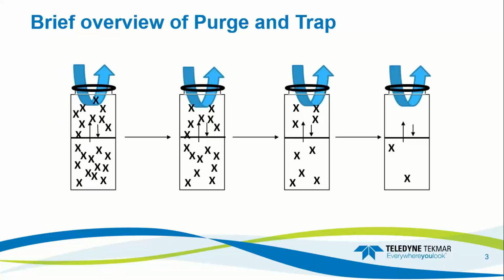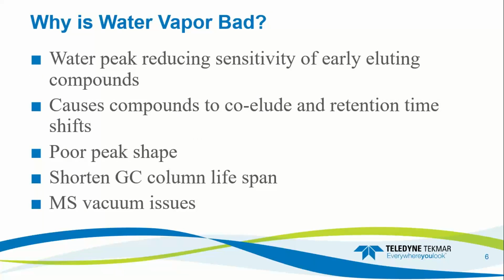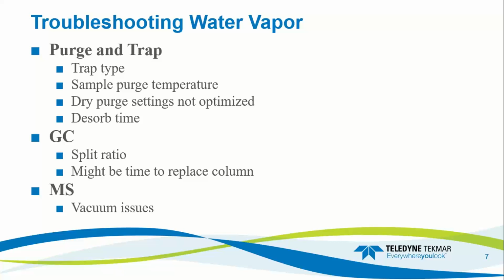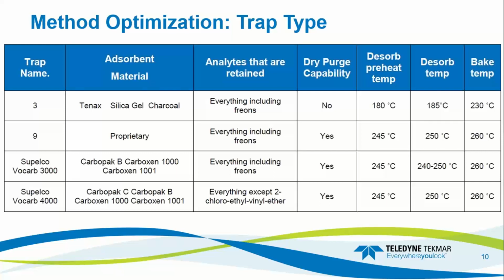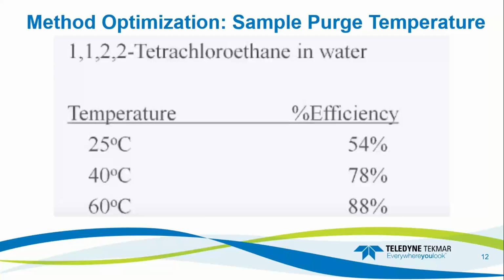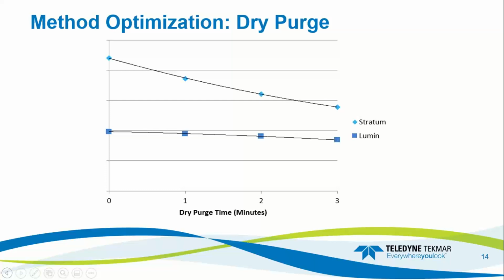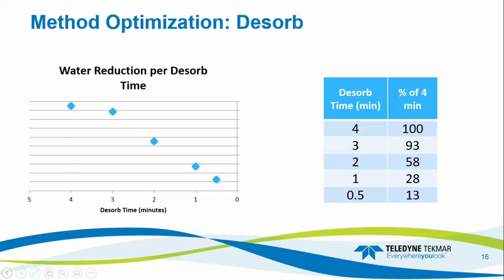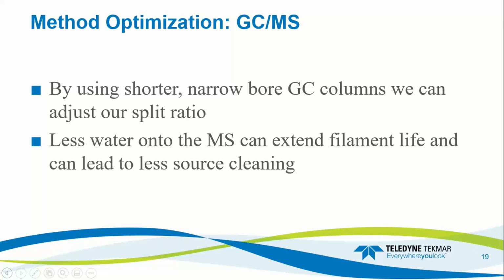Teledyne Tekmar Purge and Trap Moisture Control Tips with the Atomx XYZ and Lumin